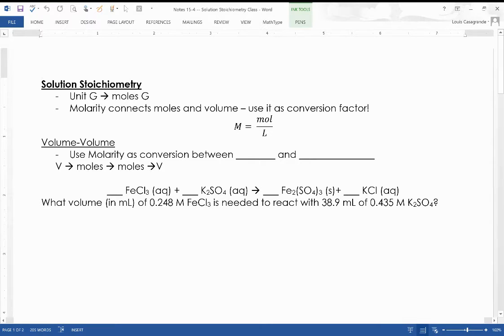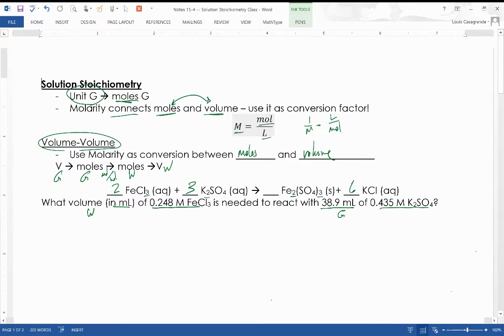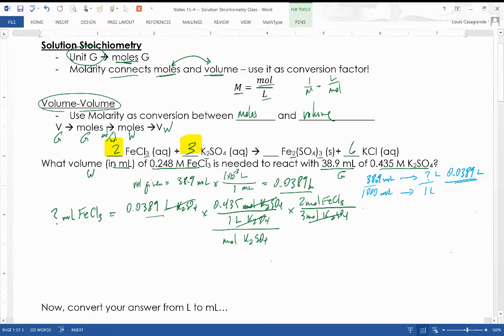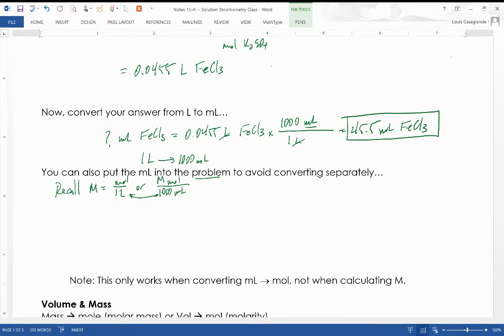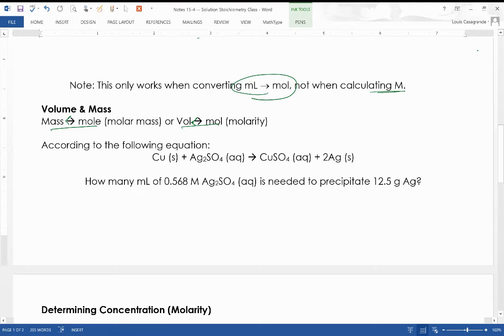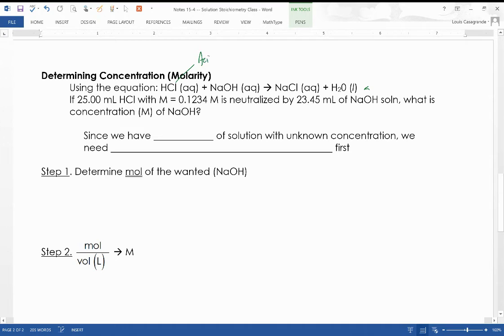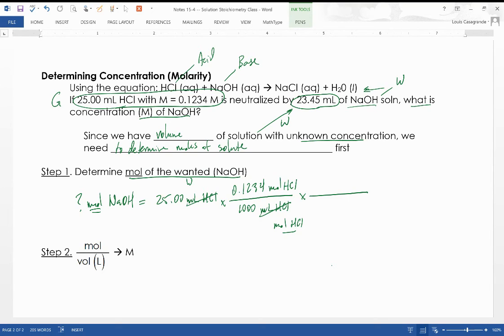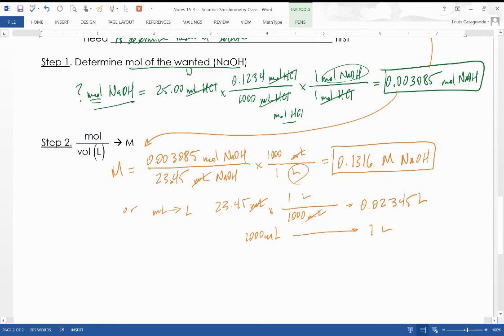Notes 15 4 -- Solution Stoichiometry